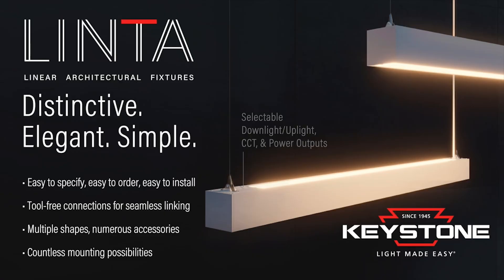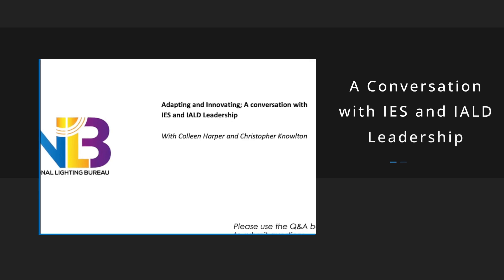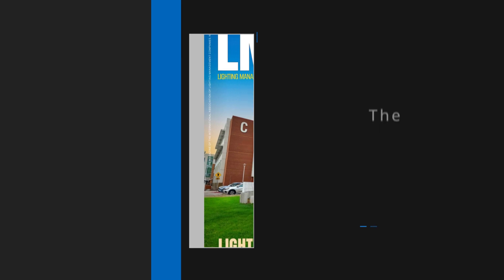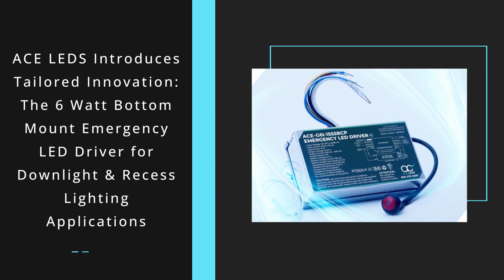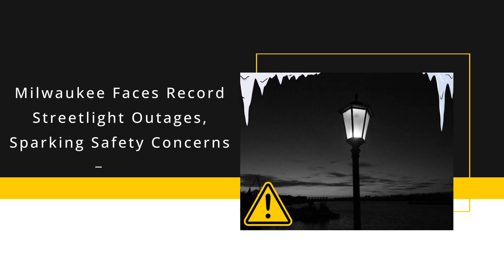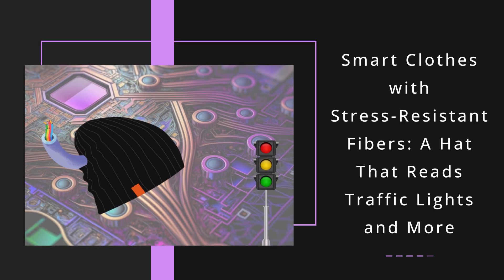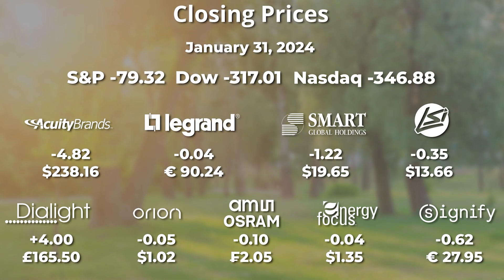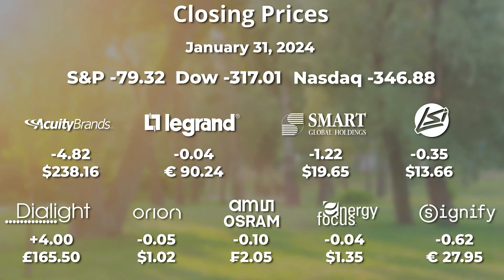IES, IALD, NALMCO’s LM&M Magazine, Streetlight Outages | TiL | 1 FEB 2024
Highlights include:

• ACE LEDS Introduces Tailored Innovation: The 6 Watt Bottom Mount Emergency LED Driver
• Stocks Closing Prices 31 January